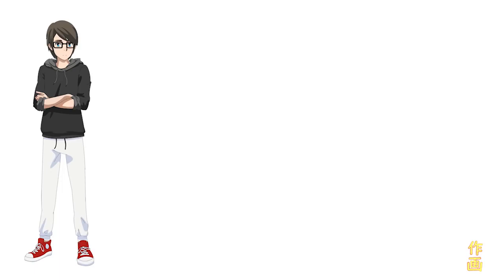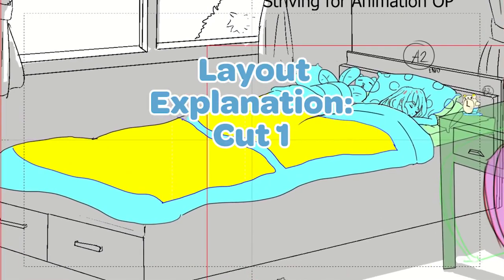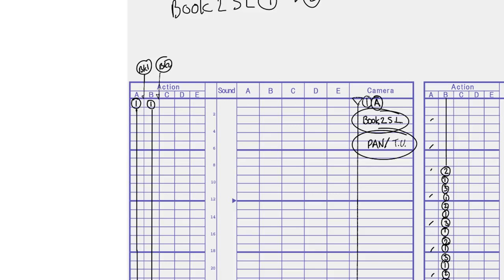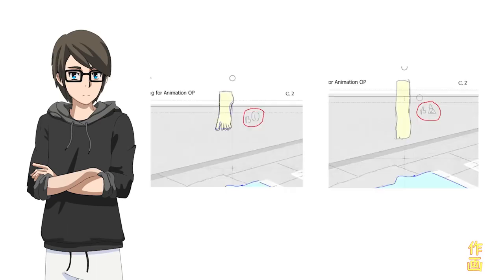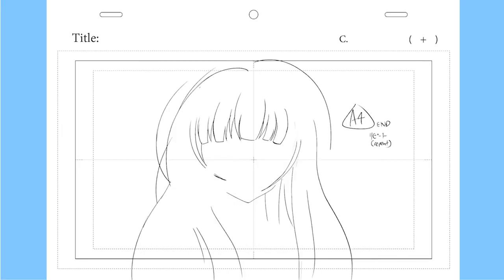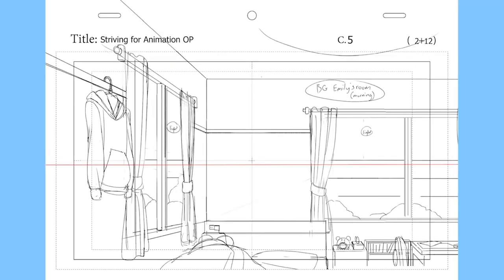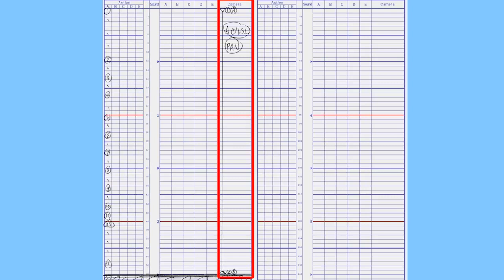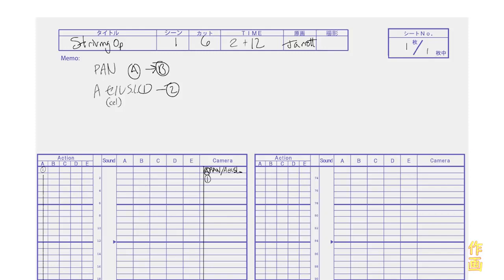How Anime Is Made Layout and Key framing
This is an archived video, any links or references to the description area should be disregarded. Apologies about the confusion!